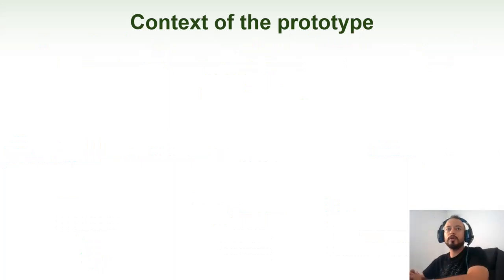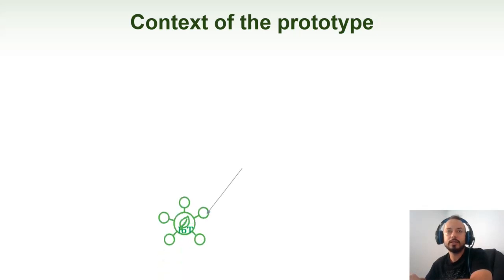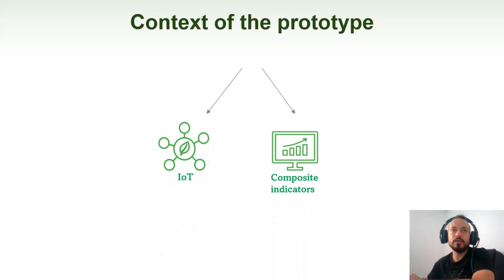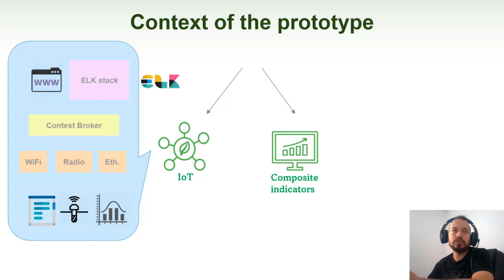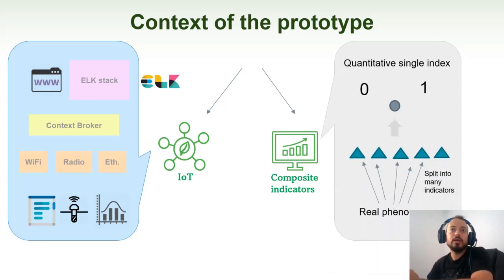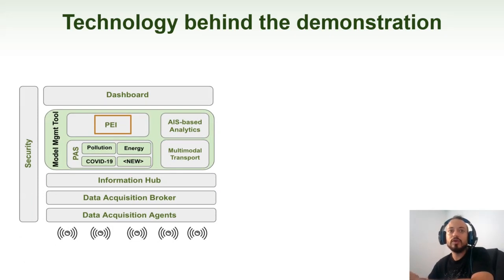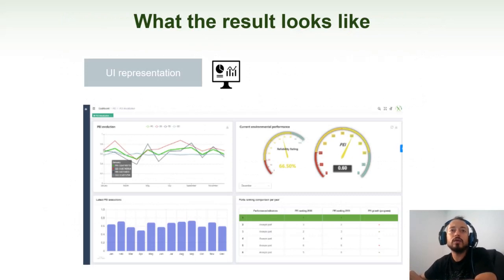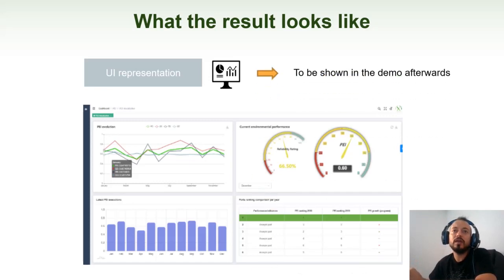IEEE International Mediterranean Conference on Communications and Networking (2021)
IEEE MeditCom will bring together visionaries in academia, research labs and industry from all over the world to the shores of the Mediterranean Sea, with programming that will address many of the outstanding challenges that exist in the areas of communications and networking. The conference will solicit research papers on a wide range of research topics, spanning both theoretical and systems research along with vertical technologies. Known as the “cradle of Western civilization”, IEEE MeditCom participants will also have an opportunity to explore this exciting and dynamic region with its rich history and beauty.

Our partner Nacho (UPV) participated in a demo session entitled ‘Functioning prototype of IoT and composite indicators for smart port environmental monitoring’ authored by varios PIXEL partners